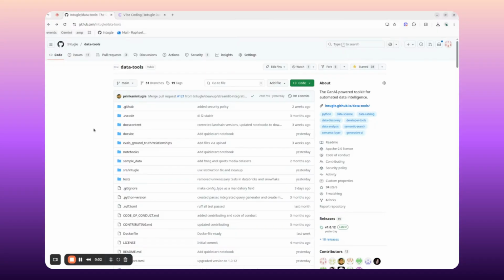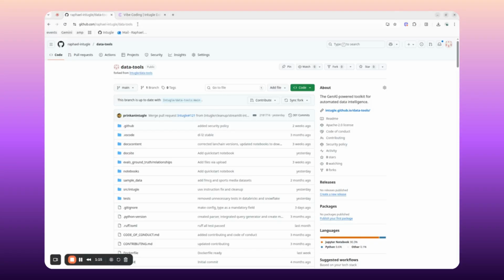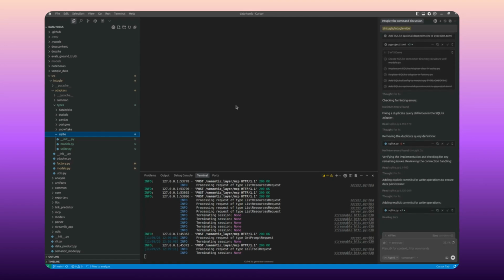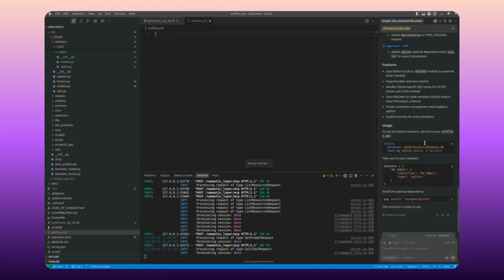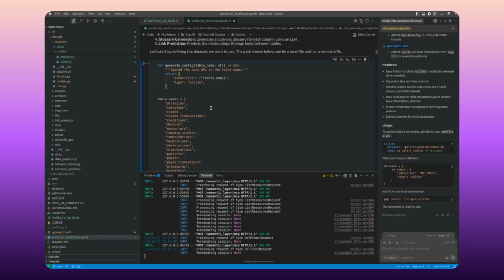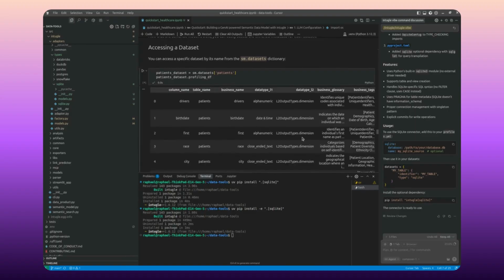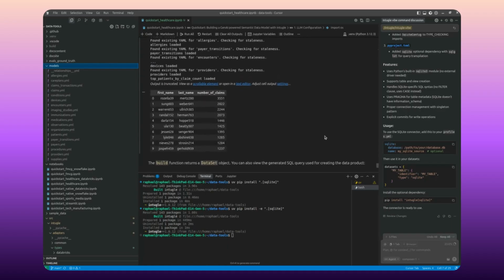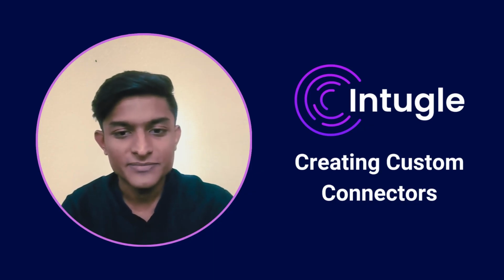Building Custom Connectors | Vibe Code Edition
In this video, we dive into building custom data connectors using Vibe Coding, a technique to quickly integrate intugle with any kind of database — transforming how enterprises understand and use their data.
You’ll see how our Data Connectors simplify the process of integrating multiple systems, mapping relationships, and building semantic layers that enable smarter analytics and automation.
Whether you’re a data engineer, developer, or AI architect, this demo shows how to unify structured data using connectors that just work.

💡 What you’ll learn:
• Step-by-step demo of Vibe Coding connectors in action
• How to automate schema mapping and relationship discovery
• Why semantic modeling is the backbone of enterprise intelligence
• Raise a PR to contribute your custom data connector to Intugle

🧠 Ideal for
Developers • Data Engineers • AI Engineers • Enterprise Teams